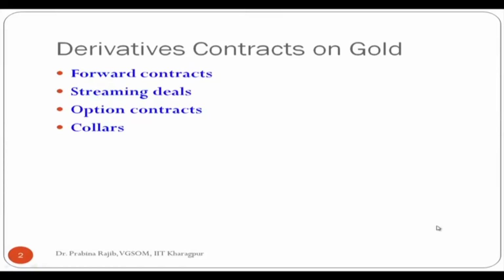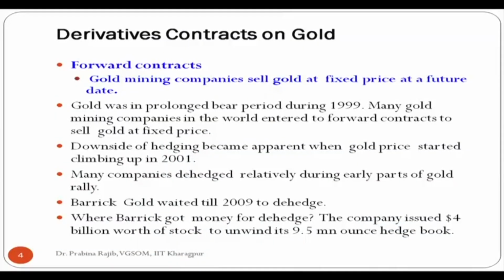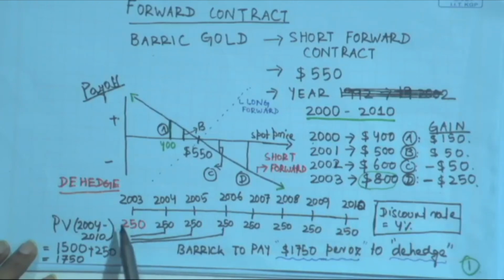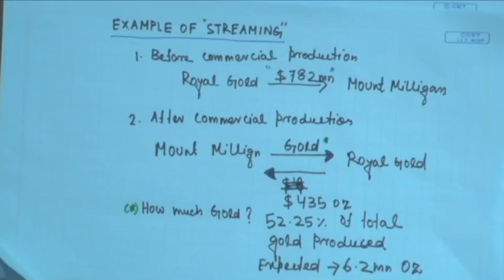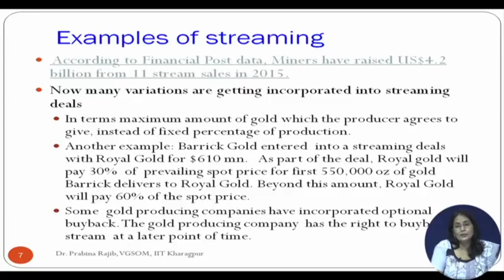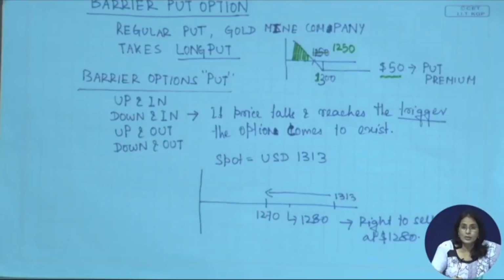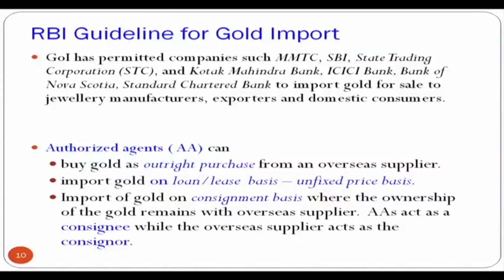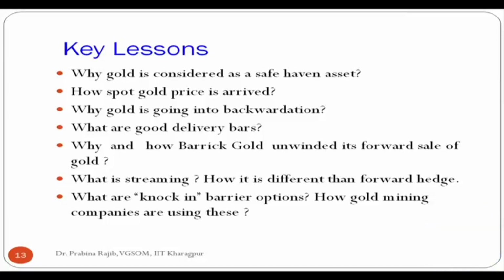Lecture 30: OTC Contracts on Gold and Gold Dehedge